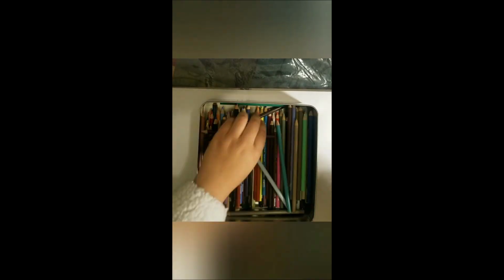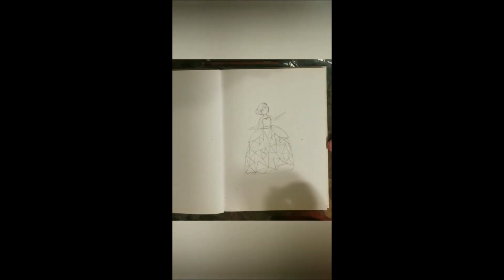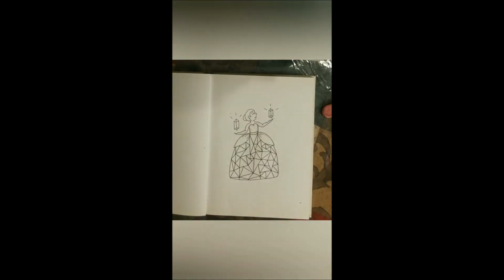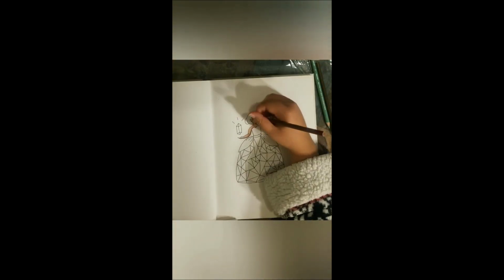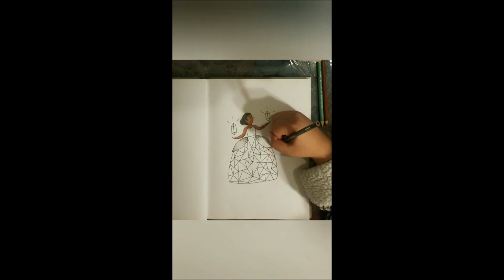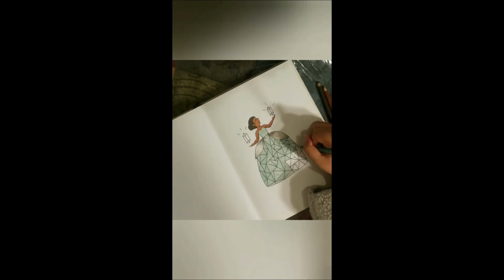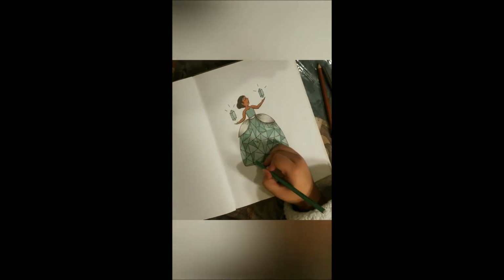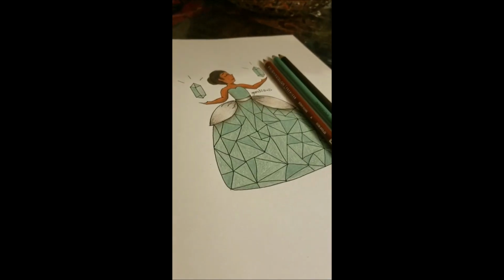THREE MARKER CHALLENGE BUT WITH COLOR PENCILS [Gomi]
Hey everyone, for this video I wanted to do the three marker challenge, but since markers aren't my forte, I decided to do the challenge with three color pencils. Hope you guys like it!